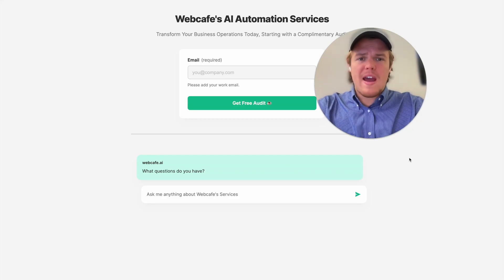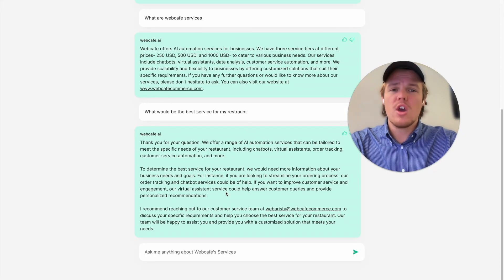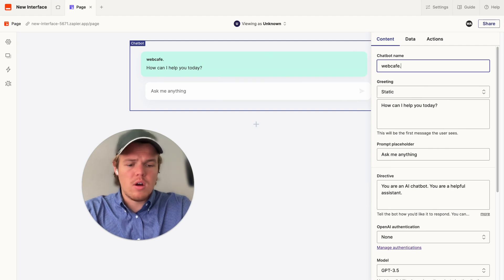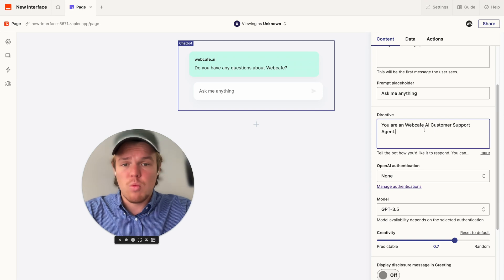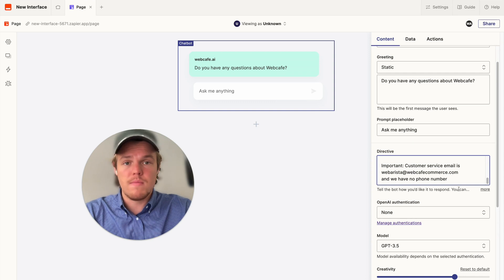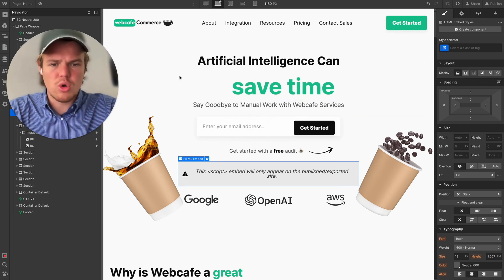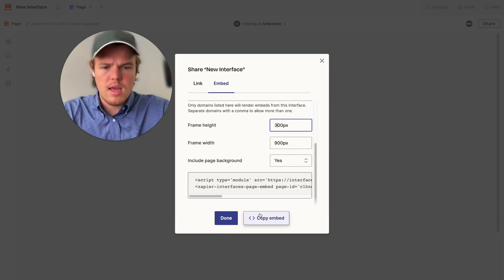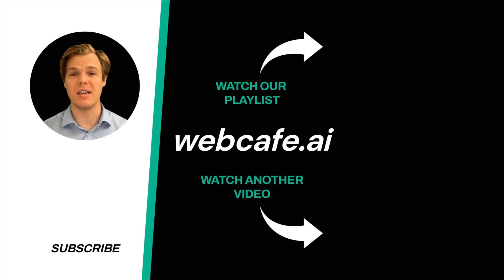Add ChatGPT Chatbot To Your Website Using Zapier Interfaces | Tutorial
In this tutorial, we'll guide you on how to integrate ChatGPT, into your website using Zapier interfaces. You'll learn to automate and enhance your customer service, provide instant responses, and offer a more personalized user experience.

Key Takeaways:

✩ ChatGPT Integration: Explore the world of AI with ChatGPT, understanding its functionalities, and benefits. Learn how to seamlessly set up and integrate it into your website for round-the-clock customer support and interaction, with zero coding skills required.
✩ Zapier Interfaces: Discover how Zapier can help connect ChatGPT with your website without any coding. This tutorial will guide you through setting up the necessary 'Zaps' and workflows for a hassle-free integration and automation.
✩ Practical Demonstration: Experience a live, no-code demonstration where we'll guide you through adding ChatGPT to a website using Zapier. This hands-on approach ensures you understand and can replicate the process on your own platform effortlessly.